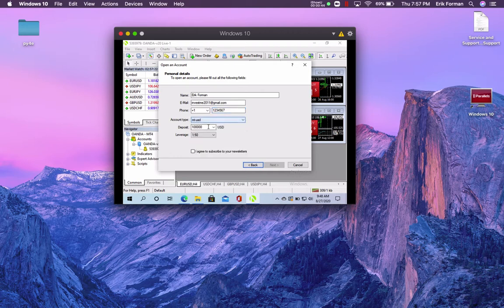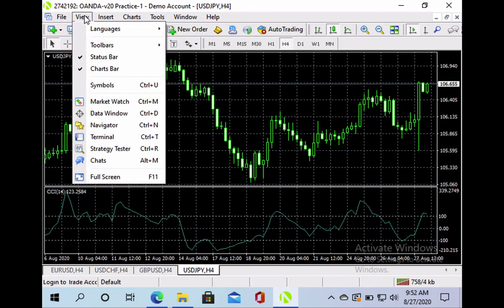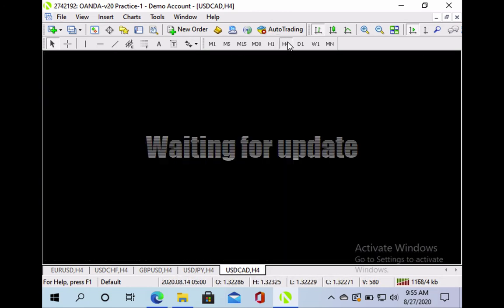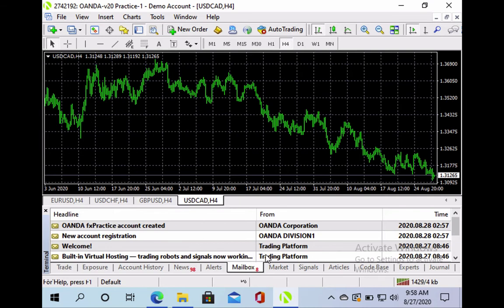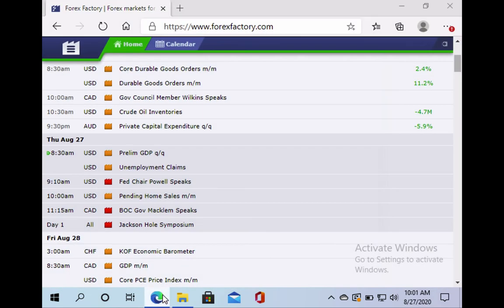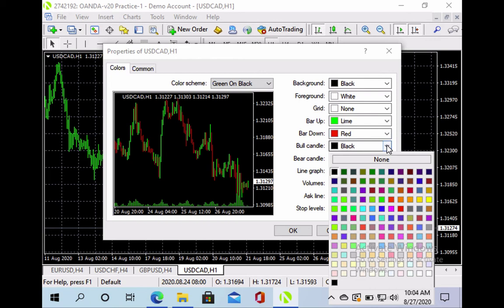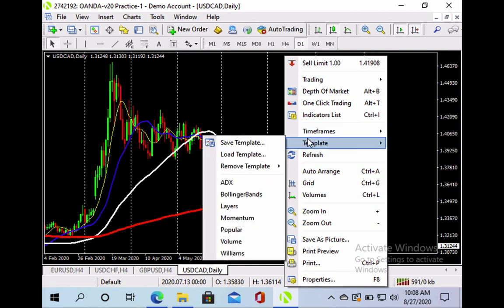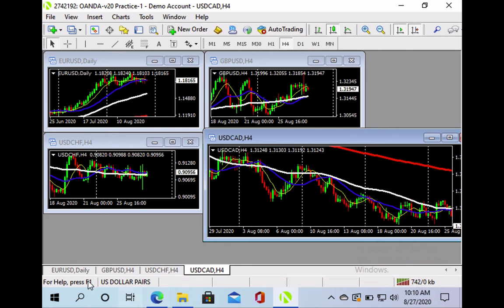Tutorial Video: How to Setup Your MT4 Platform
In this tutorial I go over the steps of setting up your MT4 platform.